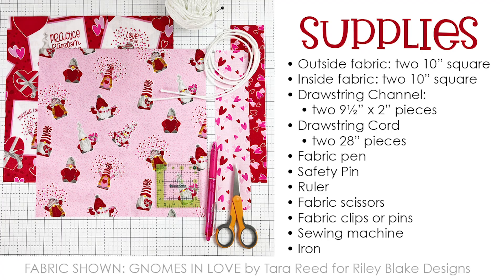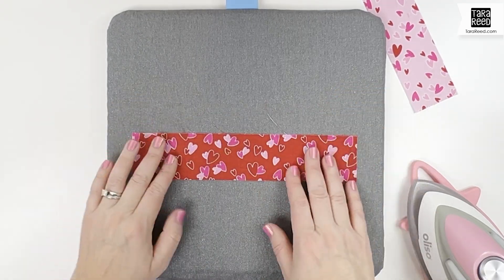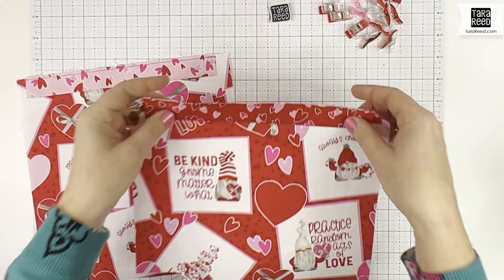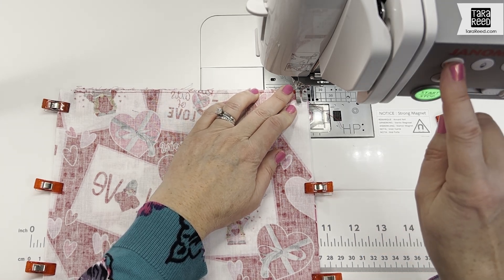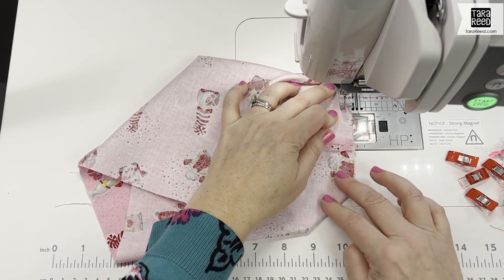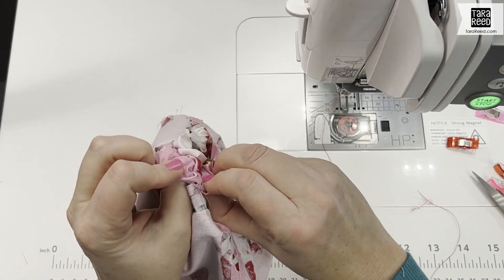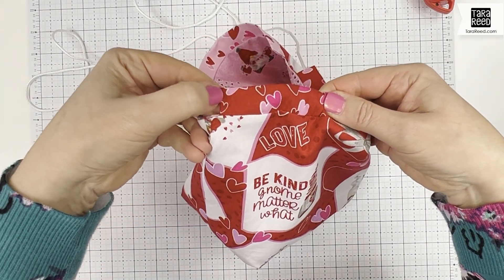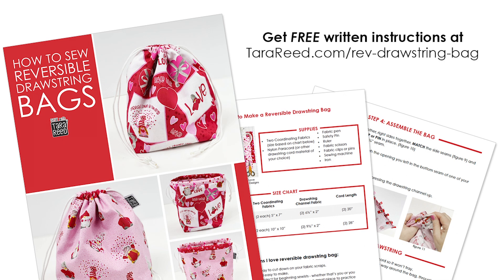🧵 How to Sew a DIY Reversible Drawstring Bag - Free Sewing Tutorial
Learn how to sew a reversible drawstring bag with this easy DIY sewing tutorial. Video tutorial and a drawstring bag pattern free from artist and fabric designer Tara Reed. Follow this quick and easy DIY project to hold your stuff or make reusable gift bags!

Get the free printable pdf instructions with supply list and lots of step-by-step pictures

SHORTCUTS TO SPECIFIC TOPICS:
0:00How to Sew a Reversible Drawstring Bag
0:22 secs Supplies
1:04 Prepare the Bag Fabrics
2:05 Prepare and Attach the Drawstring Cord Channels
4:04 Sew the Bag Body Together
5:06  How to add a tag to the inside of your bag
7:12 Sew the box bottoms of the bag
10:07 Turn the bag right side out
11:18 Insert the Drawstring